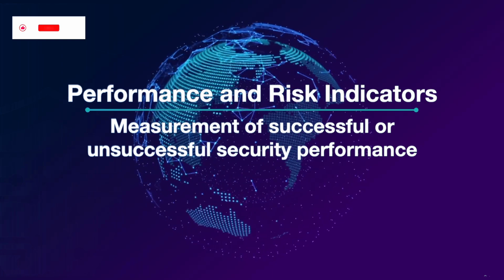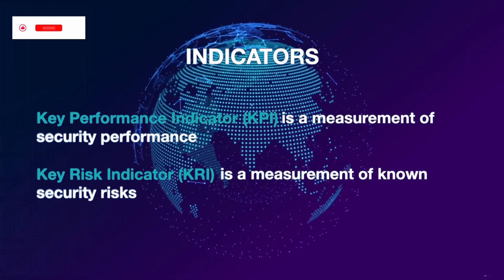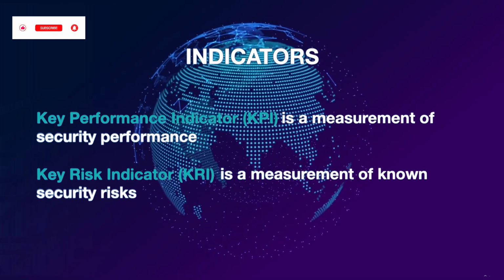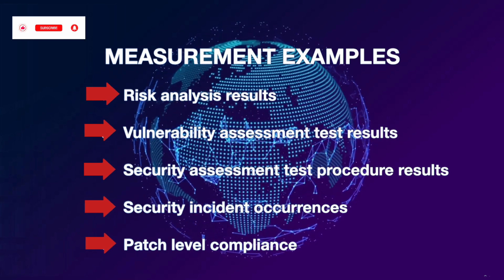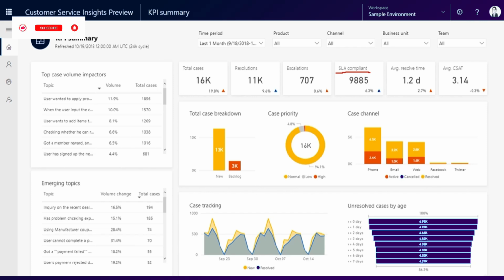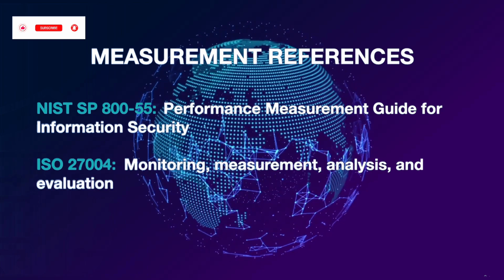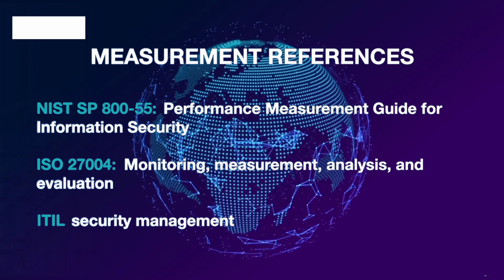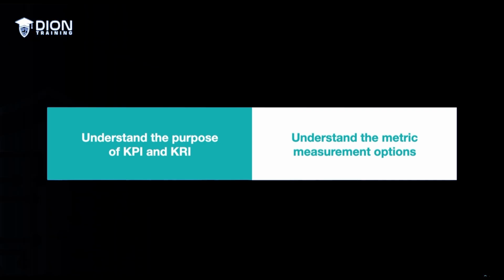Understanding Performance & Risk Indicators | KPIs and KRIs in Cybersecurity | CISSP Exam Prep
In this CISSP training video, we dive into the critical role of Key Performance Indicators (KPIs) and Key Risk Indicators (KRIs) in cybersecurity. Learn how these metrics help evaluate security performance and identify potential control failures. We break down real-world examples—like patch level compliance, security incidents, and vulnerability assessments—and explain how tools like SIEMs (e.g., Splunk, AlienVault) provide real-time visibility. Plus, we highlight key references like NIST SP 800-55 and ISO 27004 to guide your understanding of measurement frameworks. Perfect for CISSP exam prep or any IT security professional looking to level up their metrics game.